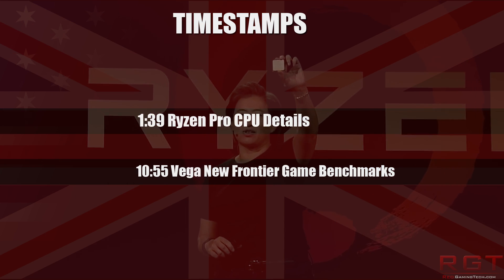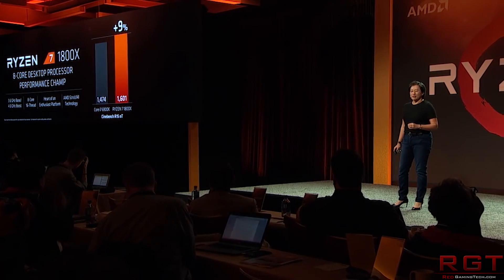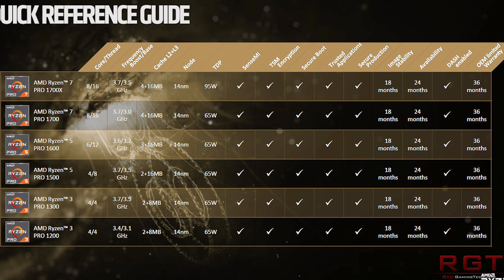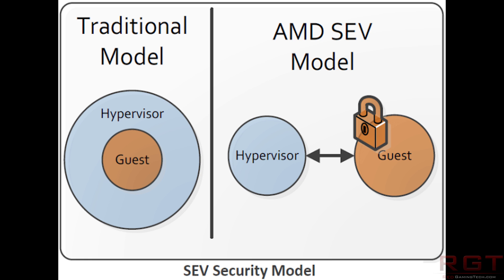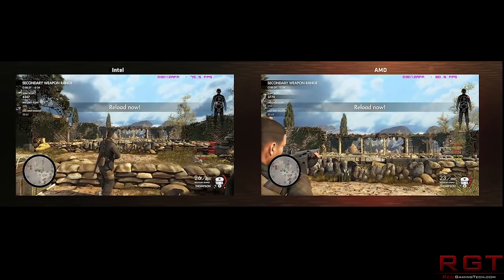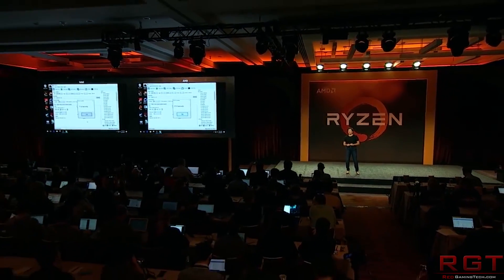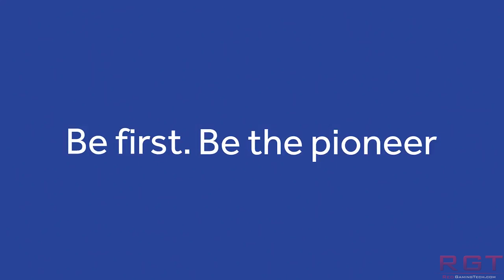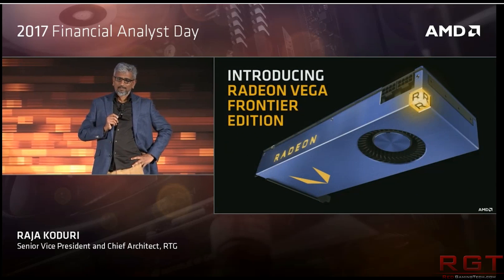Ryzen Pro CPU Details | Better Quality Silicone & More | Vega Game Benchmarks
We finally have some details on the Ryzen Pro CPU, which shows better quality silicone and more. On the Vega side, we have some more game benchmarks on the Frontier Edition.